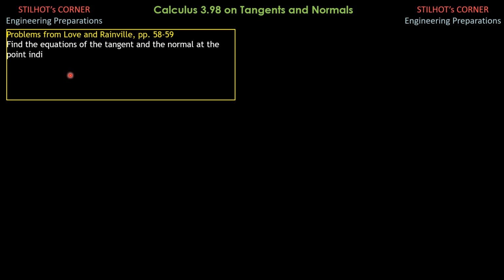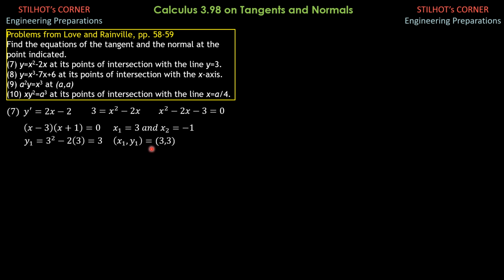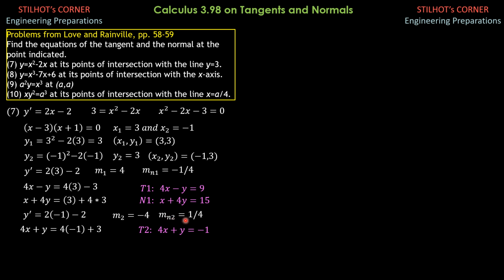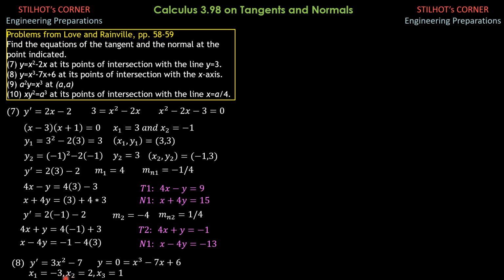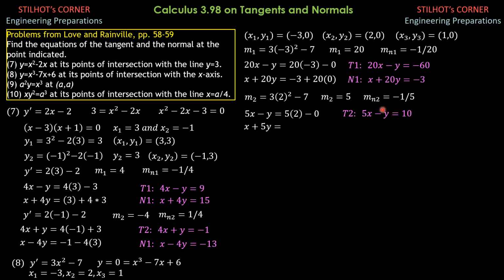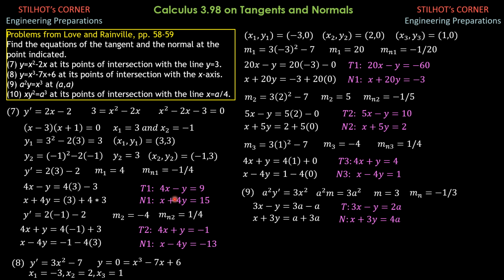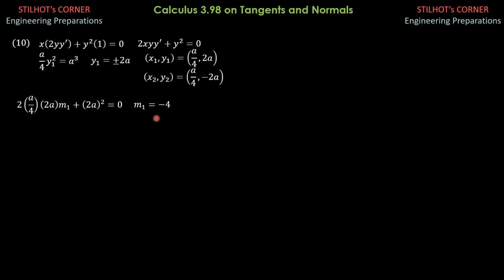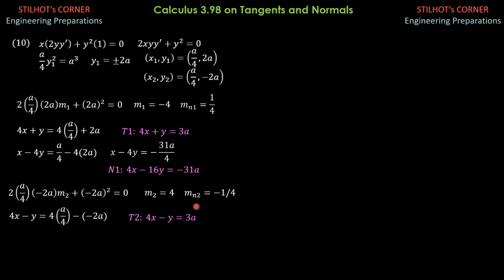Calculus 3.98 on Tangents and Normals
This video contains exercises on finding equations of tangents and normals.